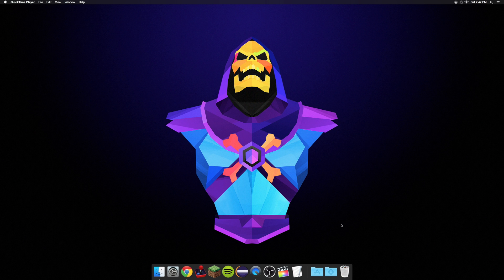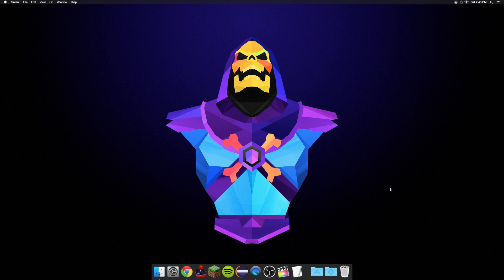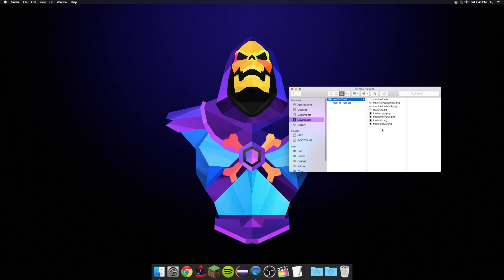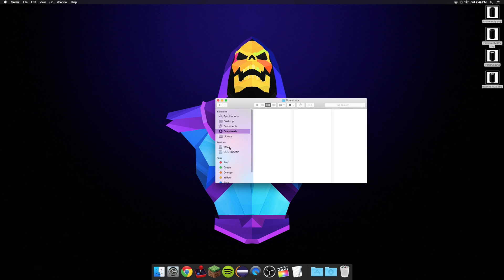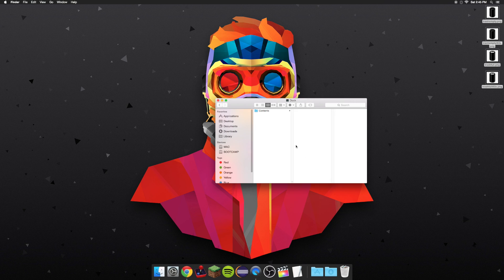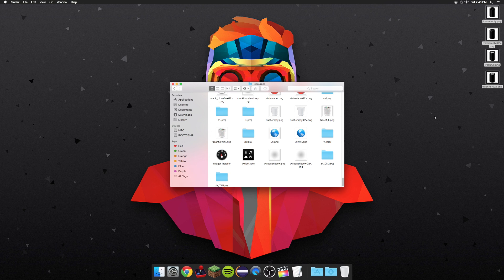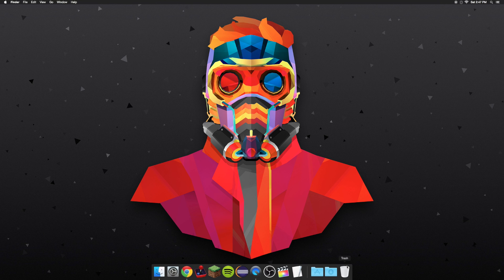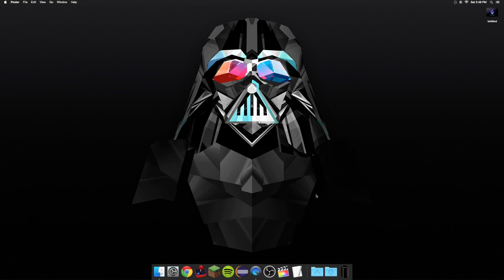Mac Pro Trashcan/Trash Can Icon Tutorial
★ READ ME ★

I show off how to make your trash can icon Apple's Mac Pro :)

Please Rate this video positively or negatively.

► macProTrash.zip

Dat url 0_o

► OMFG - Hello

► OMFG - I Love You [MrSuicideSheep]